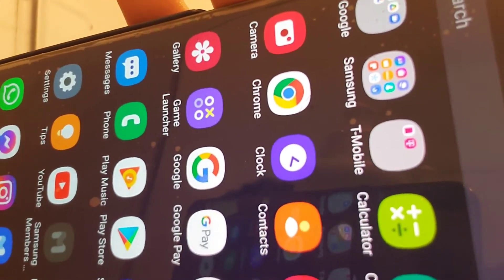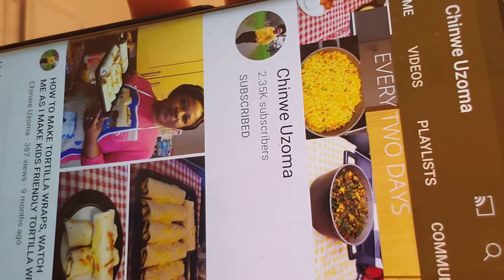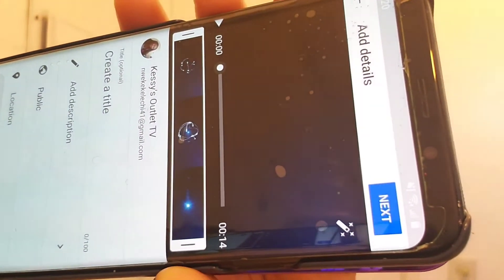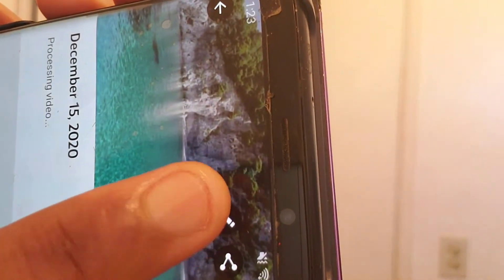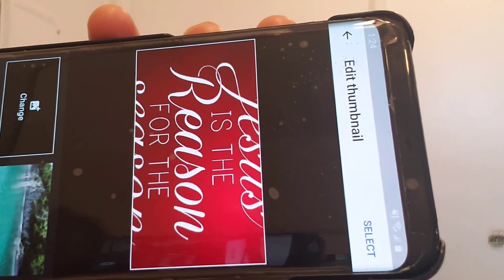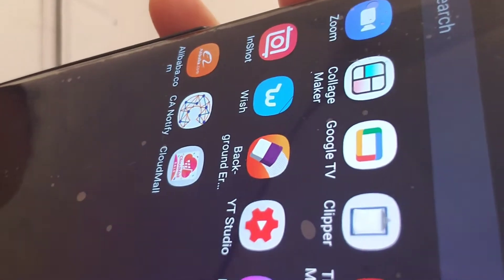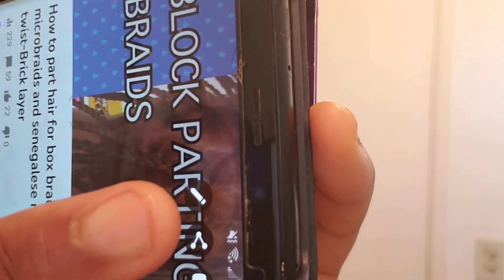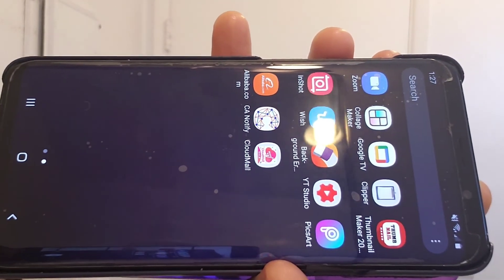How To Add or change a Custom thumbnail on a YouTube video -Begineers